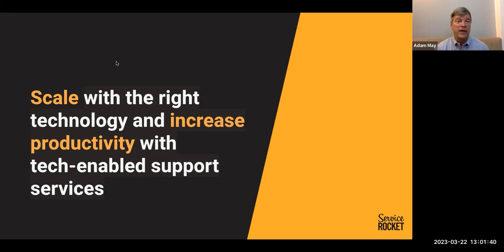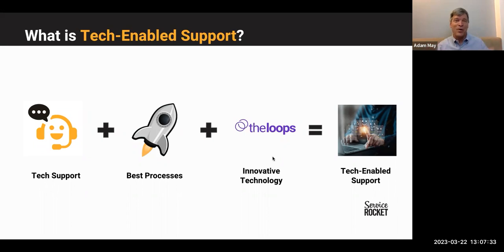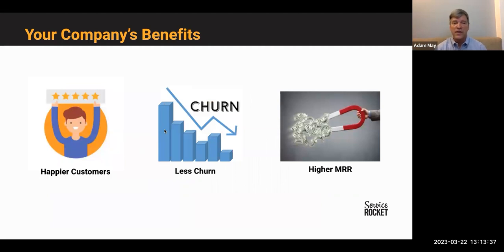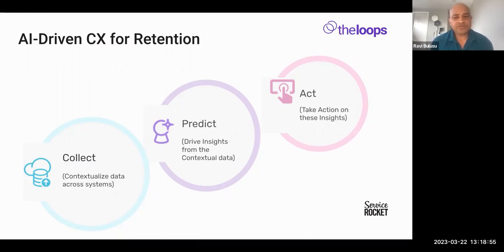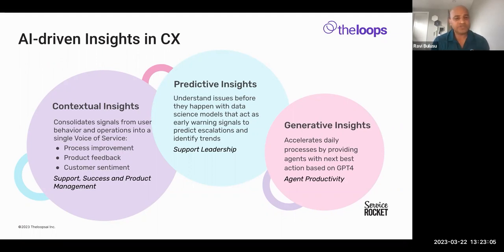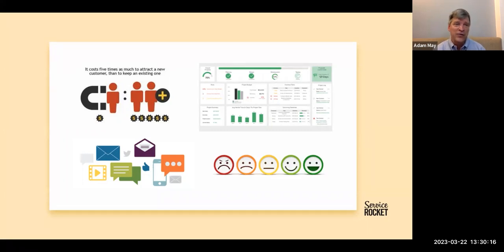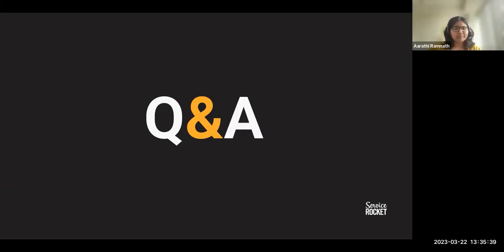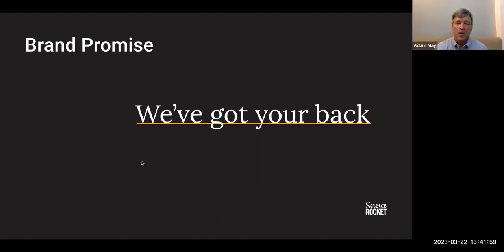Scale with the right technology and increase productivity with tech enabled support services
When your tech-enabled support services are backed by AI, you get the best of both worlds. Build smoother workflows that minimize friction and transform operations with data and automation. Customer experience and efficiency can go hand-in-hand.

In this event, we’ll explore:
- Difference between tech-enabled support and tech support
- AI’s contribution to a better Cx
- Day-to-day impact of going from reactive - proactive - preventive

When customers encounter a roadblock, providing the right support resources, at the right time, and in the right format so they can keep their business moving, is crucial. Join us as Adam May, Vice President ServiceRocket and Ravi Bulusu, CTO & Co-Founder TheLoops, share their insights on how teams can deliver on this promise.